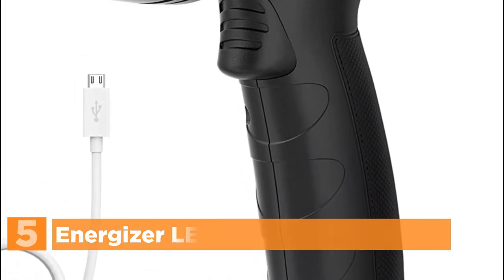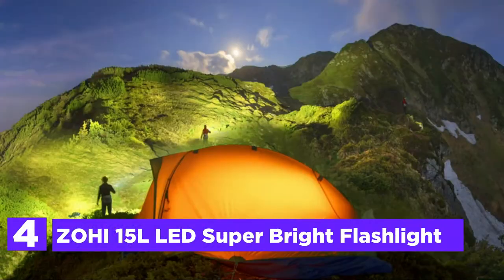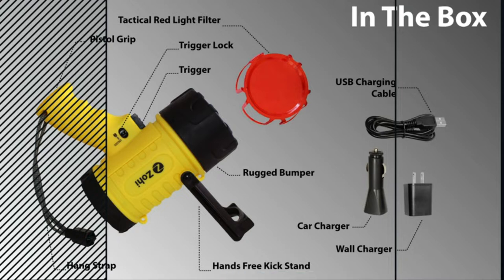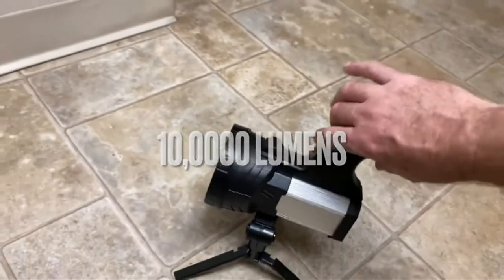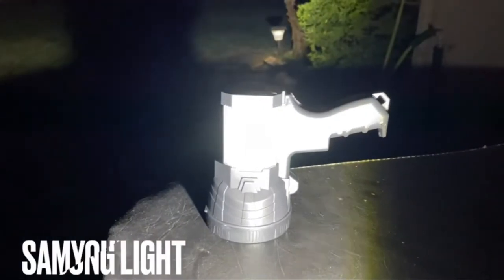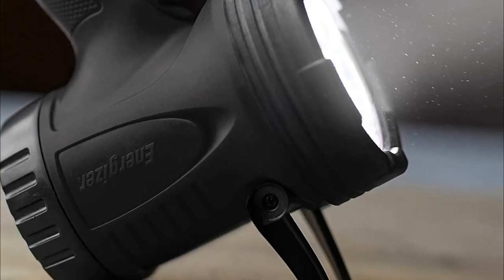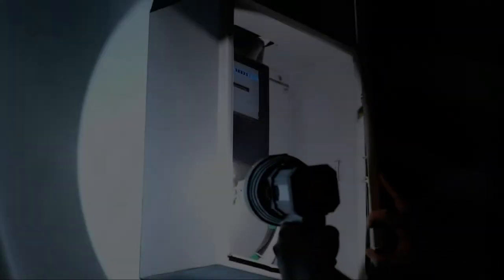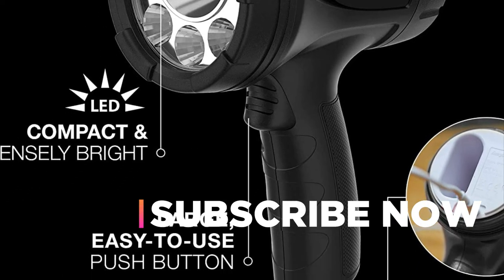Top 5 Best Spotlight 2022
5. Energizer LED Portable Spotlight

4. ZOHI 15L LED Super Bright Flashlight

3. Samyoung Rechargeable Spotlight

2. Energizer LED Portable Spotlight

1. YIERBLUE Rechargeable spotlight